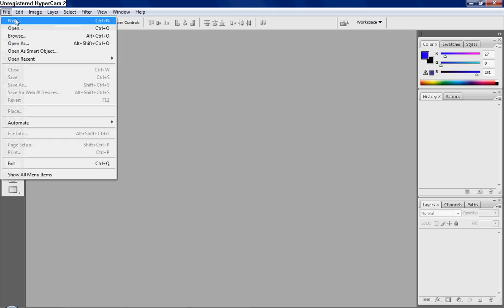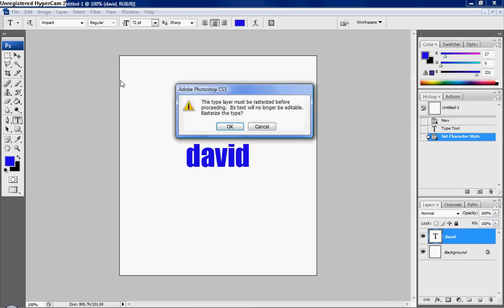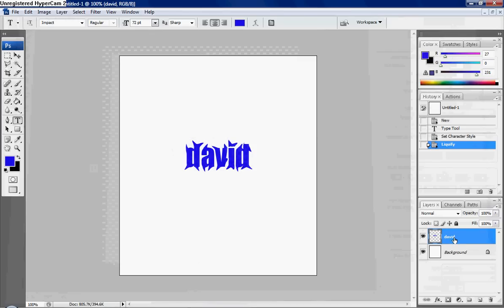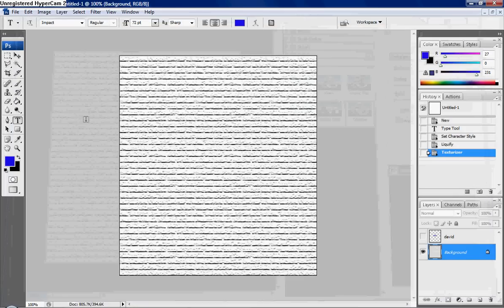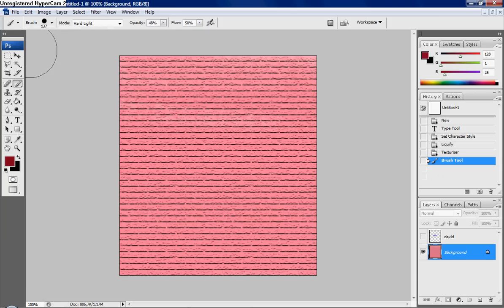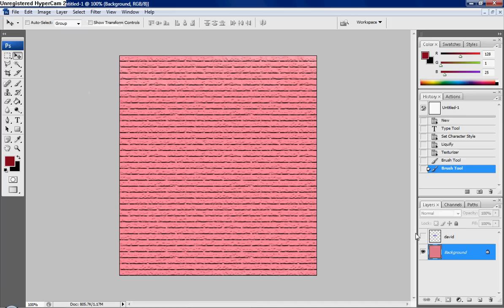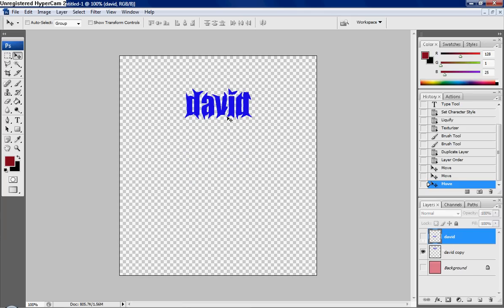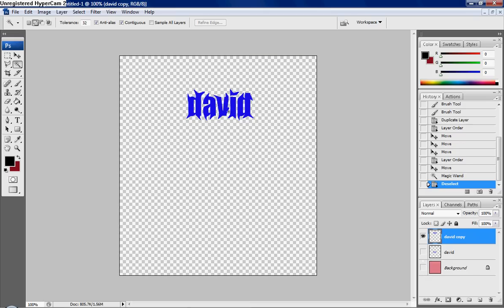how to make graffiti in photoshop cs3